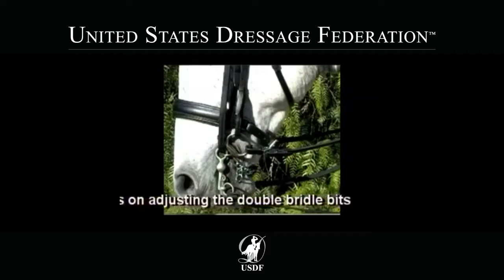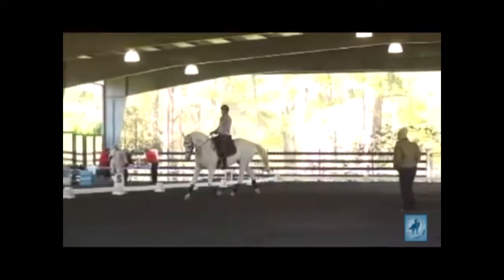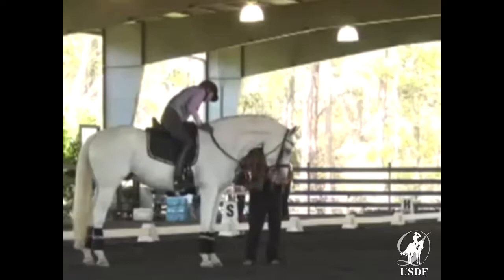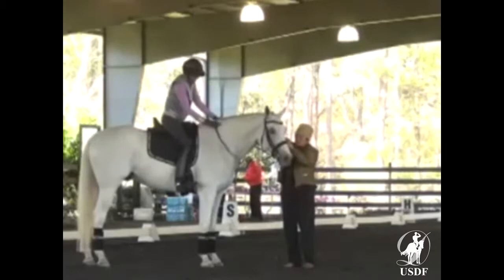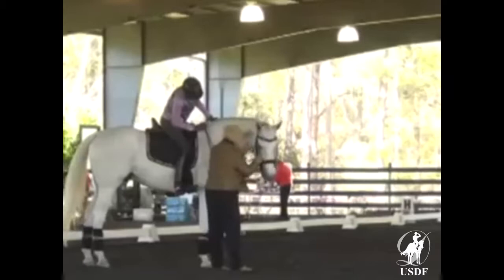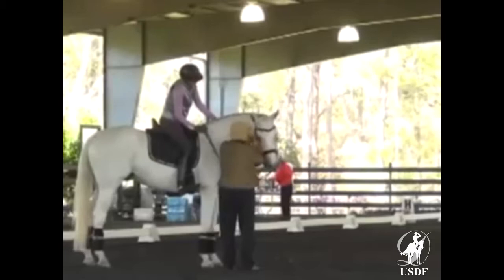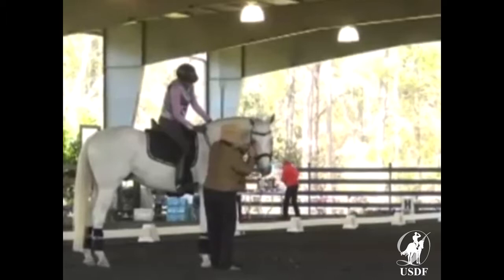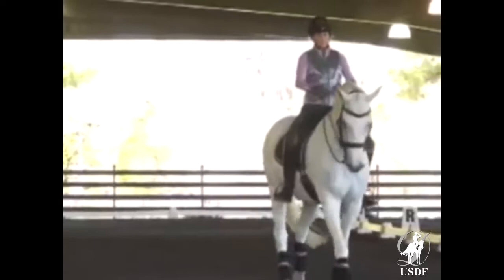Adjusting the Double Bridle Bits with Hilda Gurney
Hilda Gurney gives advice on the adjustment of the bits on a double bridle. Filmed at a Nutrena/USDF Adult Clinic. For more videos like this, visit the USDF Education Library